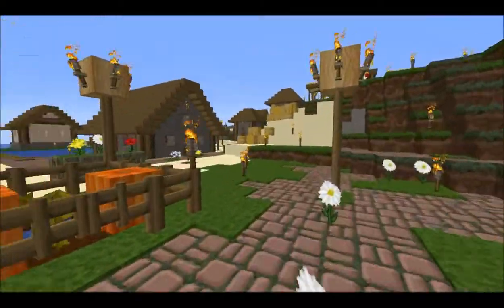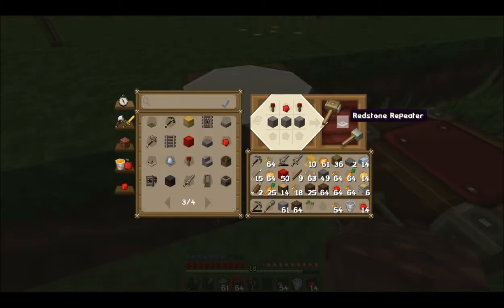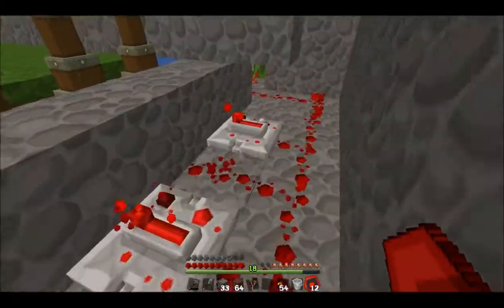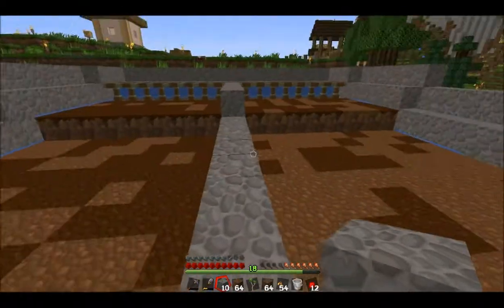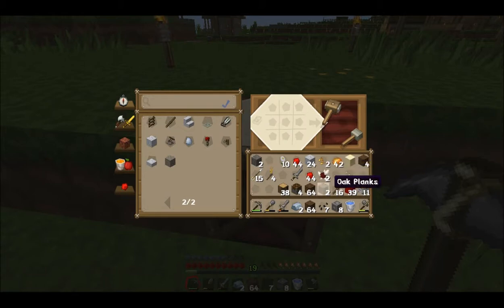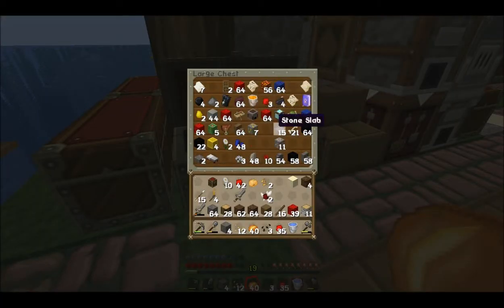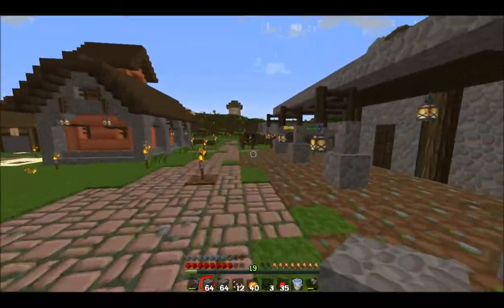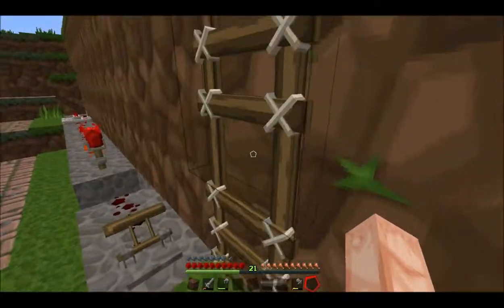The Return of Minecraft Part 15 - "Get Out Your Hoes" - Semi/Automatic Crop Farms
A while back, I showed you three different types of crop farms... manual, semi-automatic, and fully automatic.  At this point in time, I can show you how to build the semi-automatic beet, wheat, potato, and carrot farm.  Also, I'll set up a fully automatic melon and pumpkin farm.